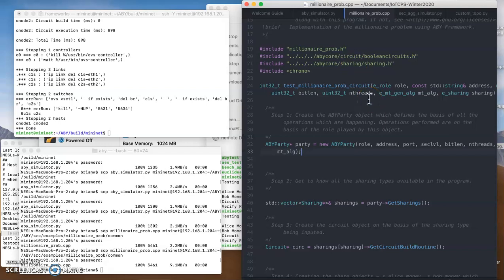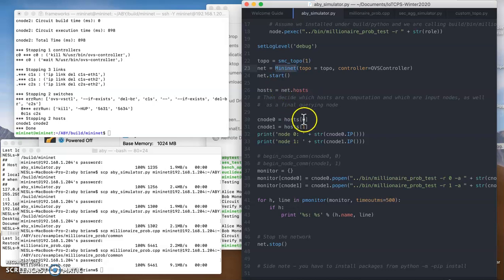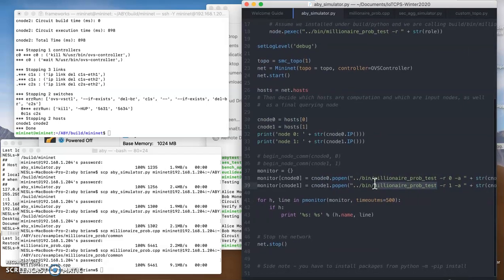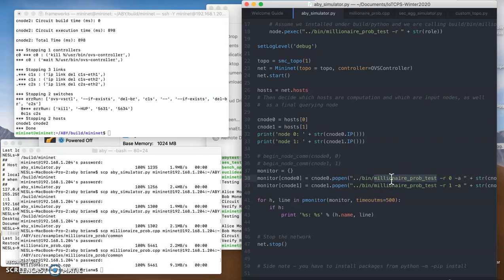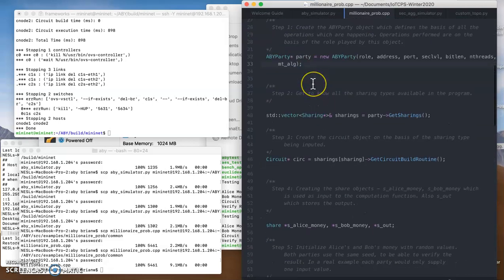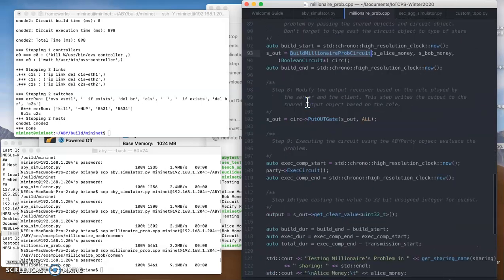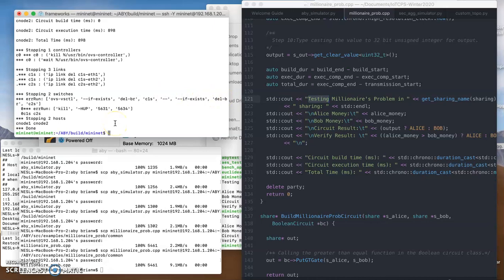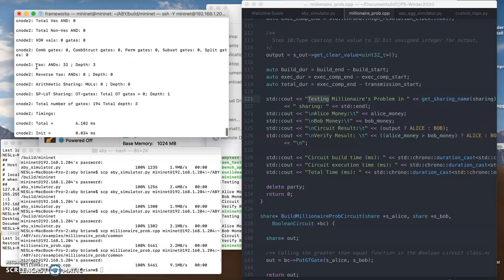ECE 209AS BVS SMPC Demo